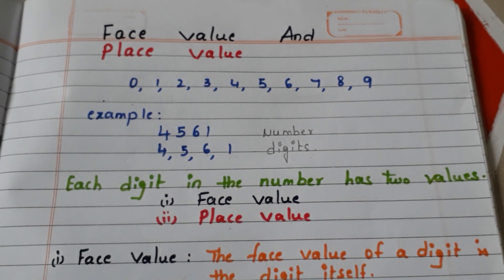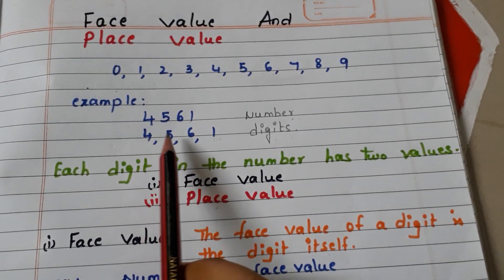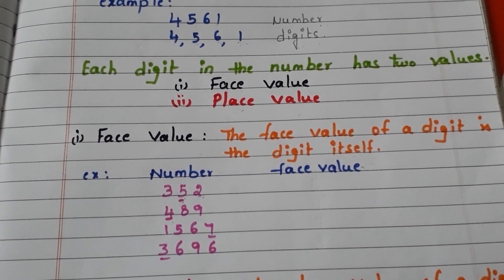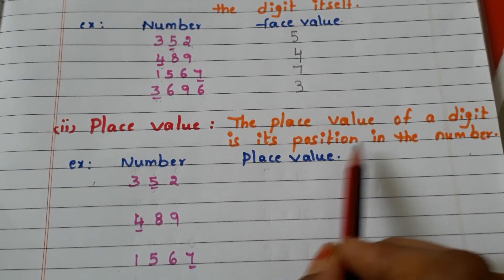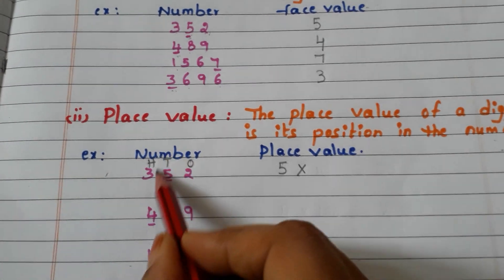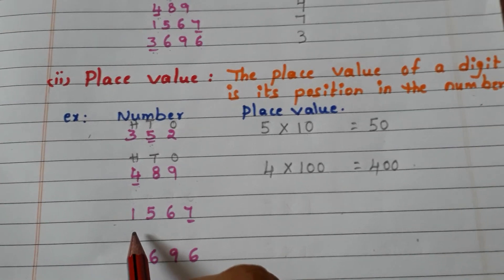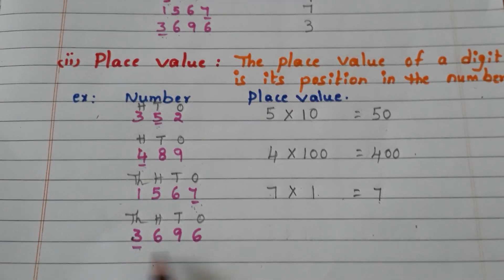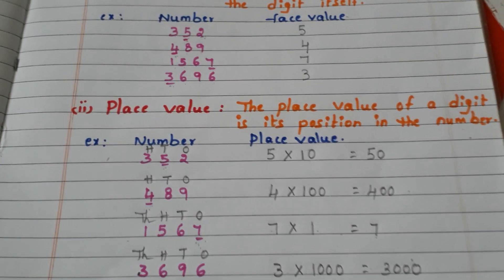Face Value And Place Value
In this video I explained what is face value and what is place value if a digit in the number with examples. By using this video children can easily understand the concept. Thankyou 😊